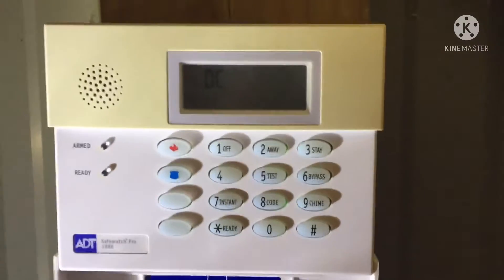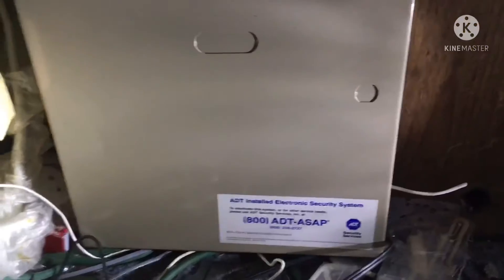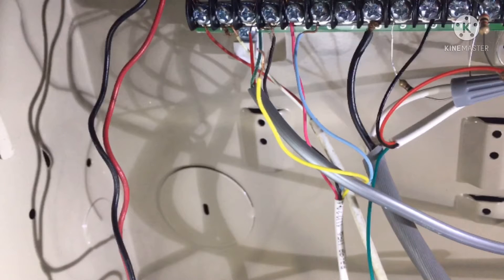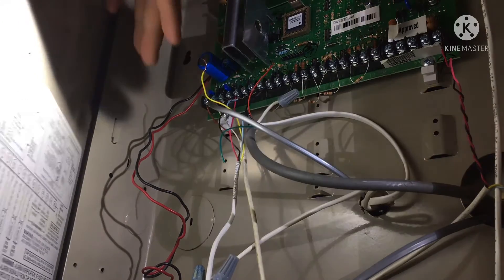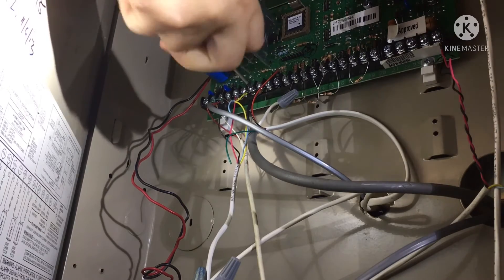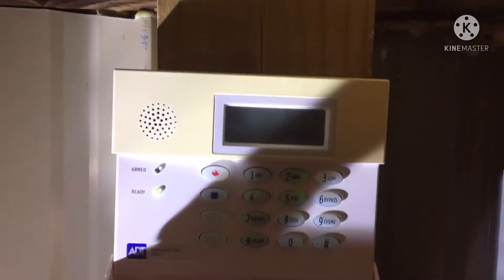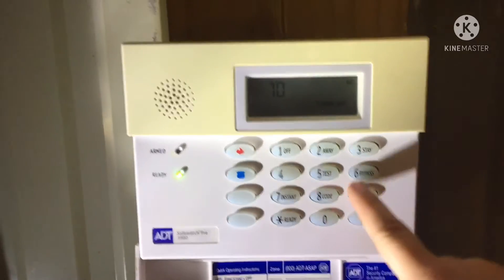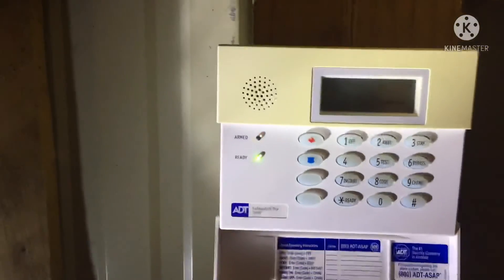OC On Keypad Let’s Fix It (ADTSafeWatchPro3000)